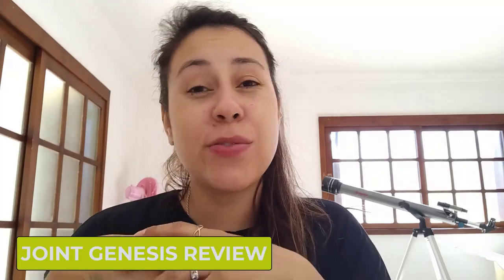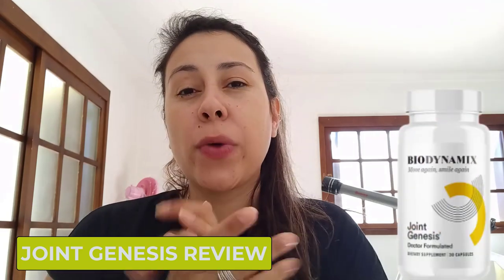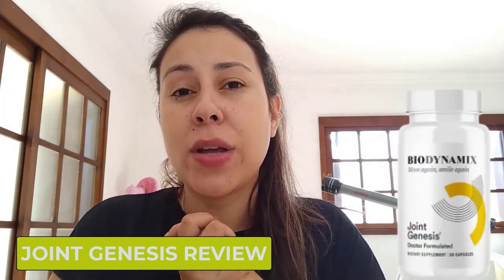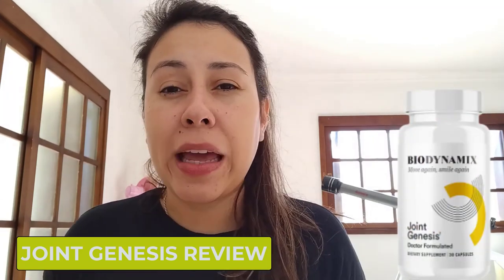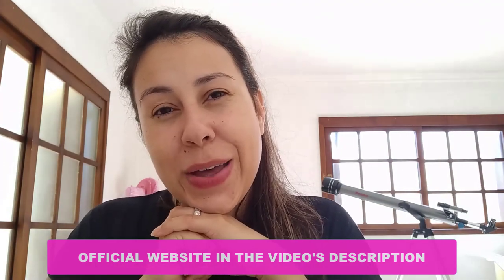JOINT GENESIS REVIEW -⚠️(WATCH BEFORE BUYING!)! Dr. Mark Weis: JOINT GENESIS.⚠️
JOINT GENESIS REVIEW ⚠️(WATCH BEFORE BUYING!)❗️ Dr. Mark Weis: JOINT GENESIS – Joint Genesis Reviews

Joint Genesis Review Joint Genesis Reviews: If you're searching for a dietary supplement to alleviate joint pain and discomfort, Joint Genesis may be the natural solution you need. In this Joint Genesis review, we'll provide you with the most recent and relevant information on this joint supplement, including how it works, its ingredients, potential side effects, and whether it's worth purchasing.

Joint Genesis Review – What is Joint Genesis: Joint Genesis may be a useful supplement for those looking to alleviate joint pain and discomfort? Formulated by Dr Mark Weis, targets the root cause of joint problems, rather than just addressing symptoms. By providing essential nutrients and antioxidants to the joints, Joint Genesis helps lubricate, nourish, and protect the joints, cartilage, and bones.

Joint Genesis Reviews – How Does Joint Genesis work?
Joint Genesis works by replenishing Hyaluronan, a molecule that plays a crucial role in joint health. As we age, the concentration of Hyaluronan decreases, leading to reduced lubrication, stiffness, and weakened defense against inflammatory cytokines. Joint Genesis aims to restore the Hyaluronan levels in the body by providing essential nutrients and antioxidants to the joints, which help lubricate, nourish, and protect the joints, cartilage, and bones.

Joint Genesis Review - Joint Genesis Ingredients: Joint Genesis has all-natural, safe, and science-backed ingredients. Each compound is proven to relieve joint pain. Here are the essential elements in Joint Genesis: Hyaluronic acid, Boswellia extract, Ginger powder, Pycnogenol, Bioperine.

Joint Genesis Reviews - Joint Genesis Benefits: Joint Genesis provides a comprehensive approach to joint health by lubricating, nourishing, protecting, and strengthening the joints, cartilage, and bones. Its unique formula also boosts circulation, immune system function, and arterial health. With these benefits, Joint Genesis may help alleviate joint pain and discomfort, improve mobility, and support an active and healthy lifestyle.

Joint Genesis - Joint Genesis Where to Buy: You can actually test Joint Genesis out for 180 Days, If you don't see results or if you don't like it for any reason they'll give you your money back. So it's completely risk-free .
You will only find Joint Genesis on the official website. So take advantage of this offer today by clicking the link below to secure your discount!

Moments of This Video:
00:00 – Joint Genesis Review
00:30 – Joint Genesis Information
00:55 – Joint Genesis Official Website
01:35 – Joint Genesis Formula
02:10 – Joint Genesis Benefits
02:40 – Joint Genesis How to Take
02:35 – Joint Genesis
03:45 – Joint Genesis Guarantee